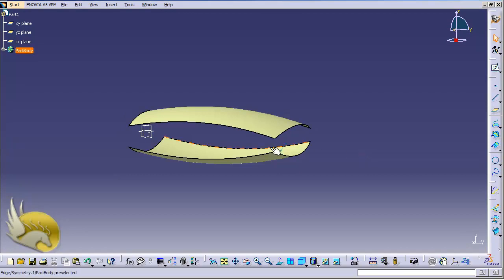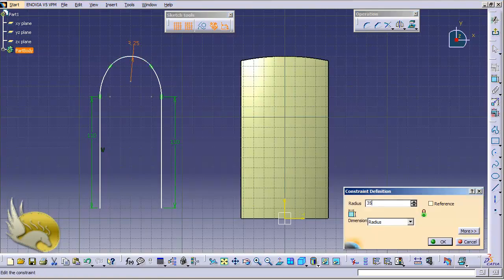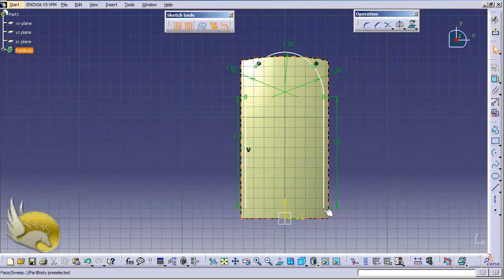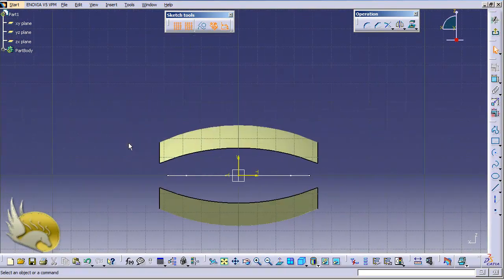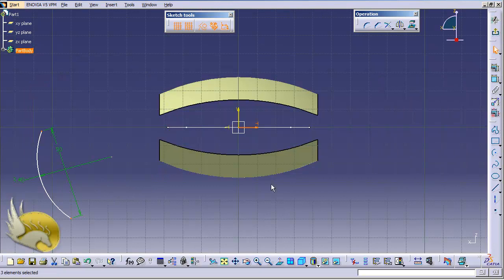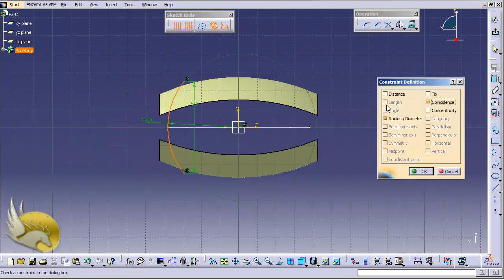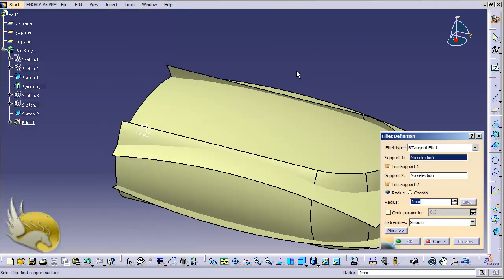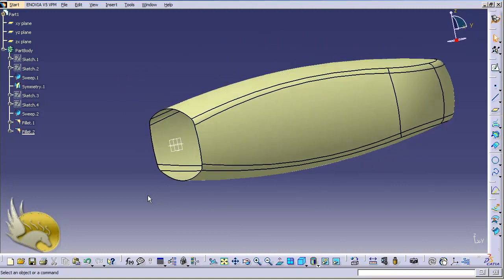Lec - 41 (Sweep ) Catia V5 Learning -Beginners Complete Course